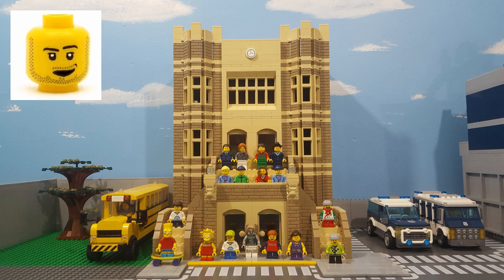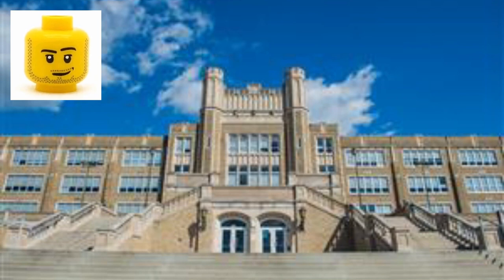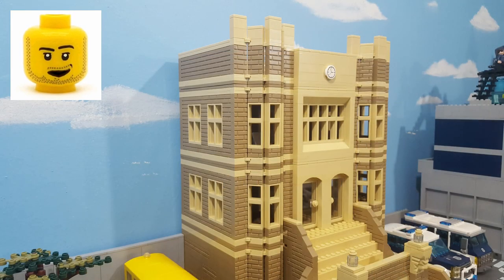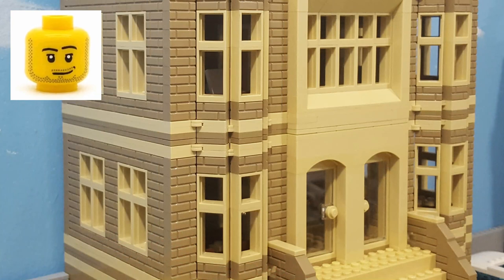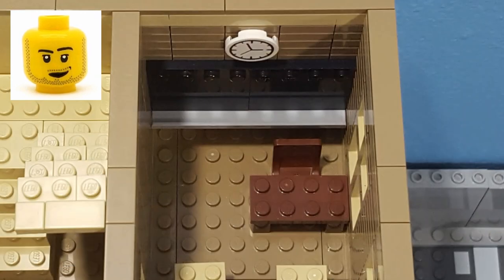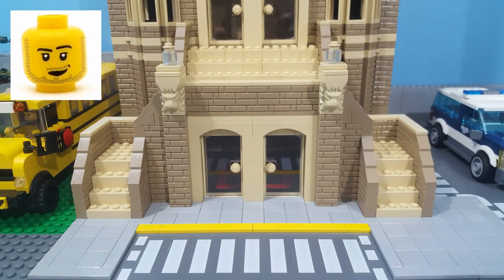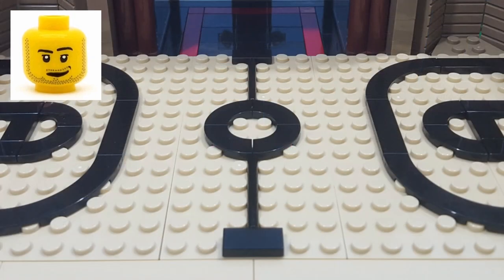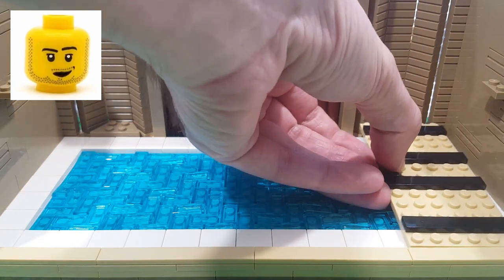LEGO MOC High School Modular Building - Classrooms, Basketball Court, Swimming Pool, & MORE!!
This is my LEGO MOC High School Modular Building. It is inspired by the High School I graduated from, nicknamed "The Castle on the Hill". This MOC has gone through several drafts and took me a few months to complete. I hope you like it!!

Exterior features include: Corner Towers with Battlements, a Grand Central Staircase, & plenty of windows for natural light.

Interior features include: Classrooms for Math, Reading, Art, & Science, a Large Gymnasium with Full Basketball Court, & an Olympic-Sized Swimming Pool.